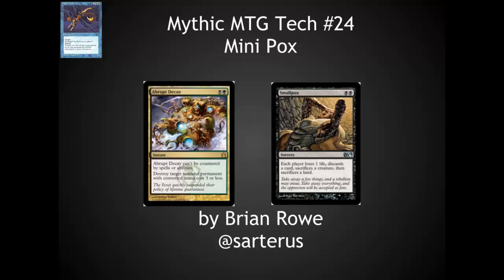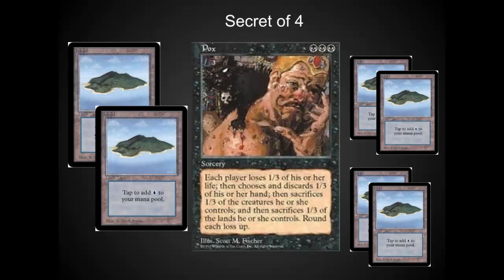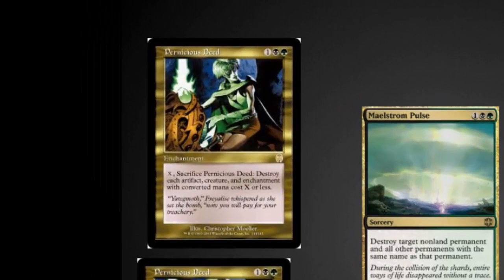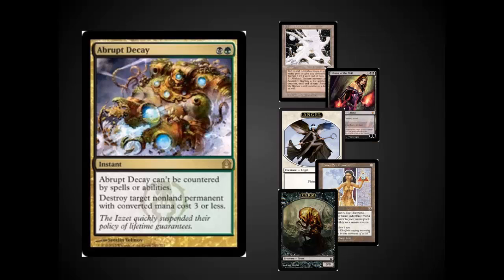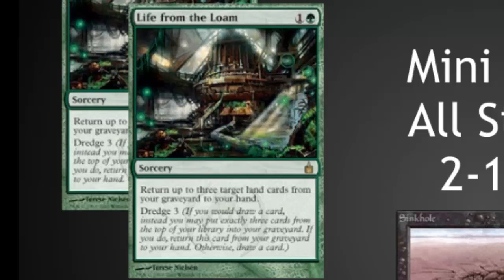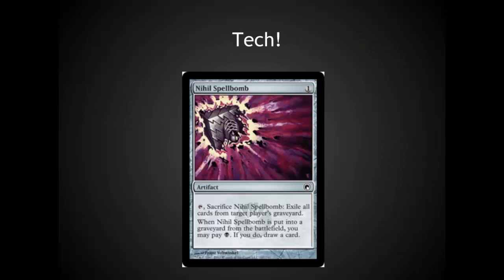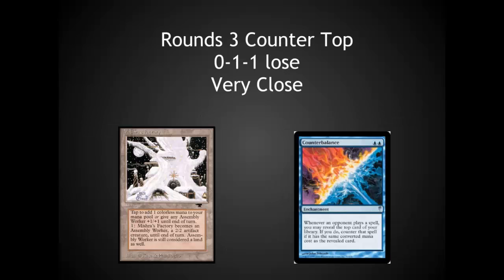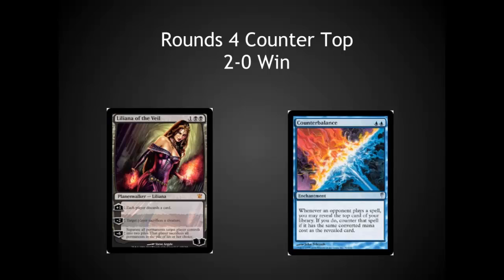Mini Pox Legacy Deck Tech - Mythic MTG Tech #24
Small pox and abrupt Decay = so good.

Land (25)

    2x Barren Moor
    4x Bayou
    1x Forest
    2x Marsh Flats
    4x Mishra's Factory
    2x Swamp
    2x Urborg, Tomb of Yawgmoth
    4x Verdant Catacombs
    4x Wasteland

Instant (4)

    4x Abrupt Decay

Enchantment (2)

    2x Pernicious Deed

Planeswalker (4)

    4x Liliana of the Veil

Sorcery (21)

    4x Hymn to Tourach
    4x Inquisition of Kozilek
    2x Life from the Loam
    1x Maelstrom Pulse
    2x Pox
    2x Sinkhole
    4x Smallpox
    2x Thoughtseize

Artifact (3)

    2x Cursed Scroll
    1x Nihil Spellbomb

Creature (1)

    1x Nether Spirit

Sideboard (15)

    1x Krosan Grip
    1x Tormod's Crypt
    1x Leyline of the Void
    1x Crop Rotation
    4x Engineered Plague
    4x Perish
    1x The Tabernacle at Pendrell Vale
    1x Bojuka Bog
    1x Grafdigger's Cage

Thanks Marguerite Cottrell!